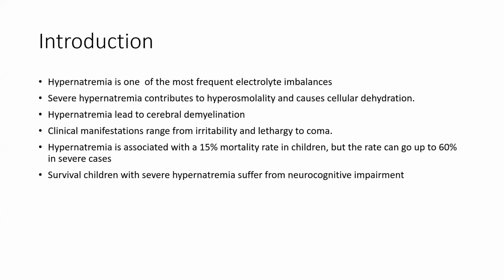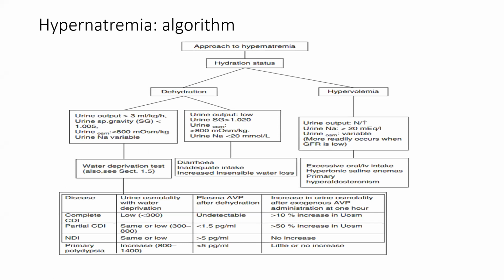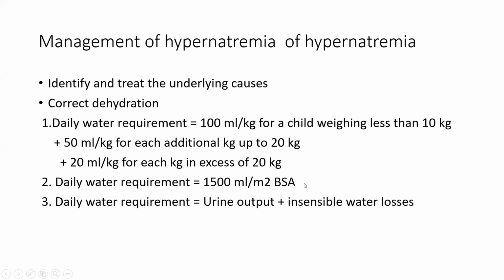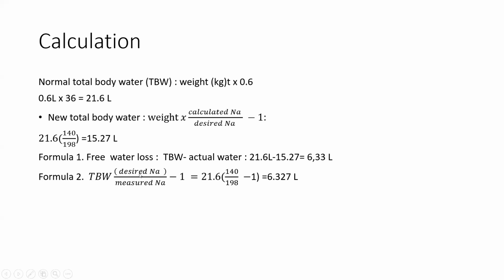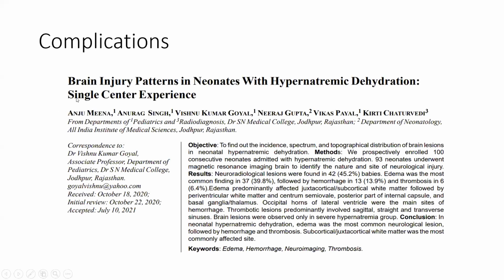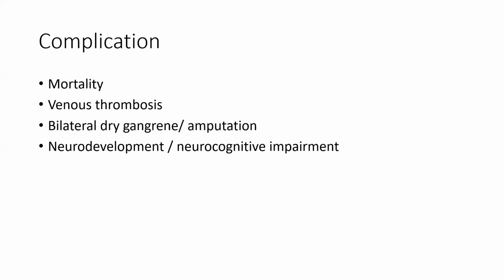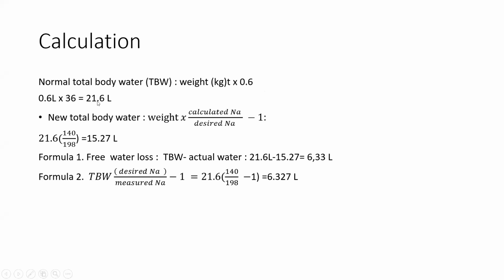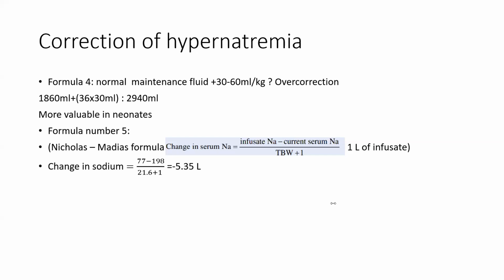KNH-UoN Webinar : Paediatric Series : Management of Hypernatremia